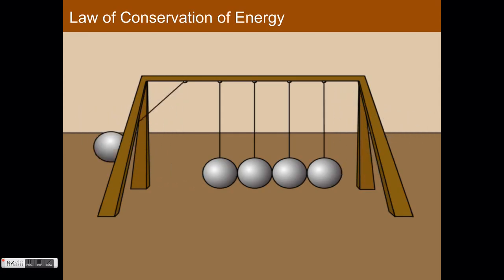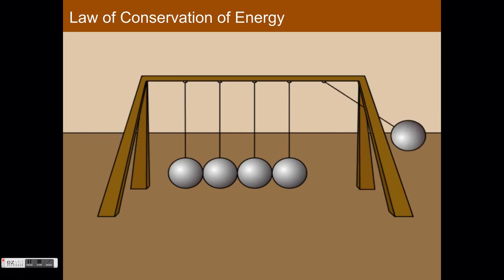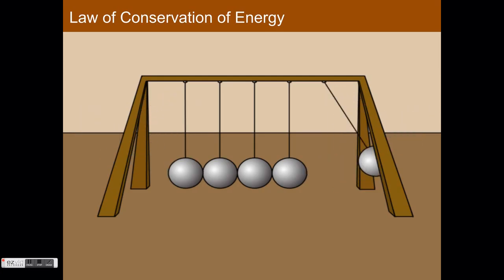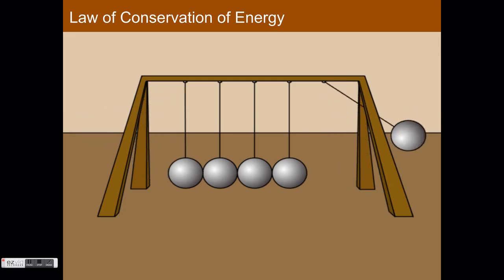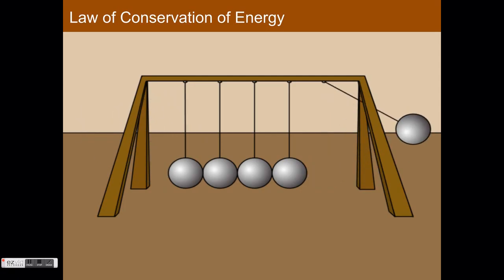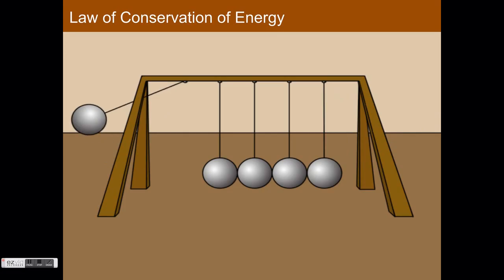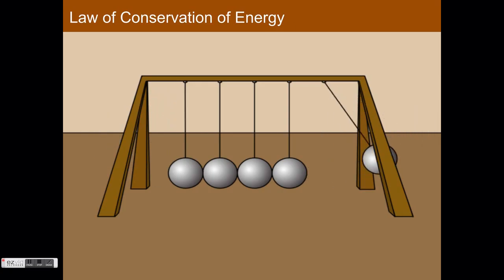The Law of Conservation of Energy